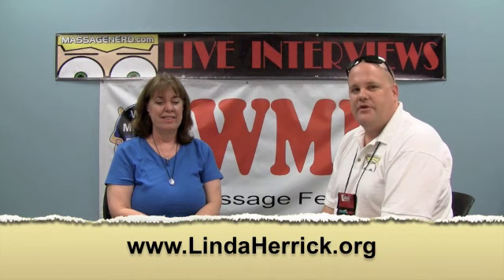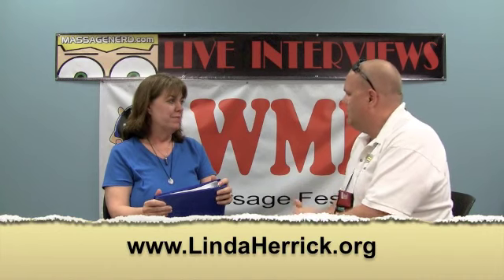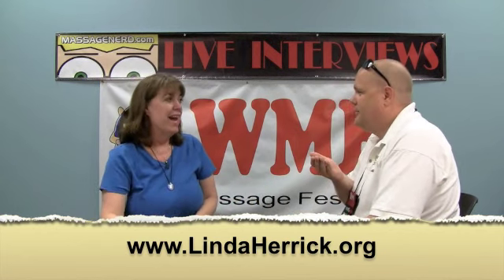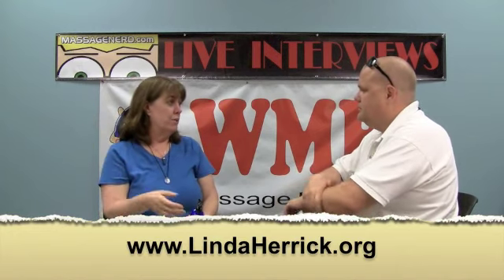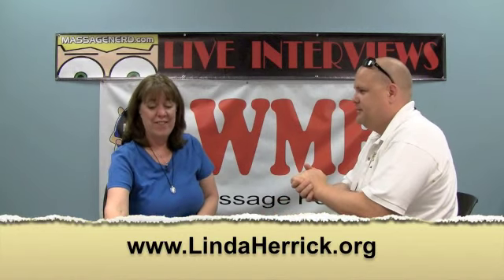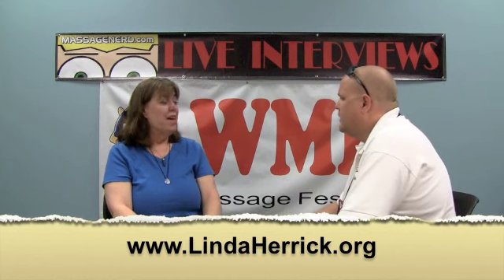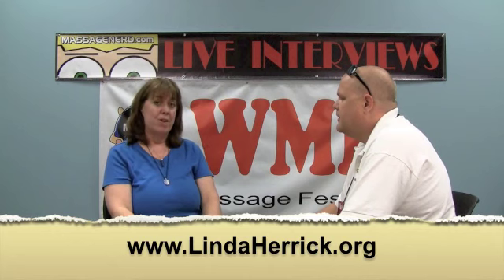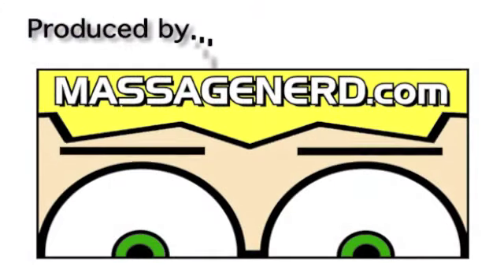NYR Organic with Linda Herrick - Live Interview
We're passionate about transforming people's lives, educating and empowering them on how to live more healthily through the power of nature.
Our Vision

To be a world leader of natural health and beauty, enabling people to live more healthily.
Our Mission

To improve the quality of people's lives by sharing our expertise and encouraging a more natural, holistic way of health, beauty, and well-being.
Welcome to NYR Organic video.

Effectiveness
Our formulations must benefit mind, body, and well-being, use potent herbs, oils, and extracts, and meet our own incredibly high standards of efficacy.

Environment
We are proud to be the first UK retailer to be certified CarbonNeutral®. Our belief in sustainability means we use only the wild, organic, and natural ingredients nature can afford to give. We avoid polluting, toxic, or harmful substances, and we don't over-package.

Empowerment
By listening to our customers and staff, and through sharing our knowledge, we can inspire and empower people to live more healthily and enjoy greater well-being.